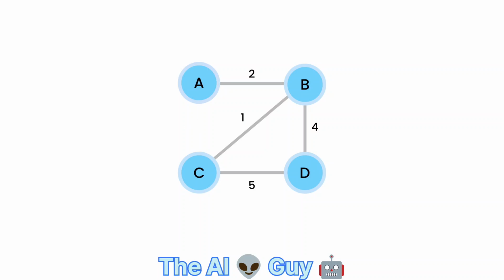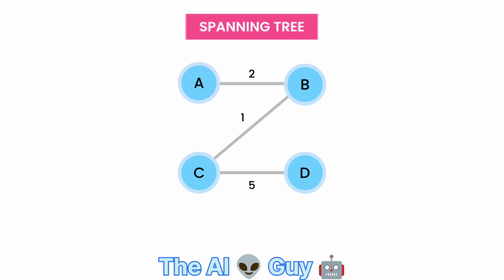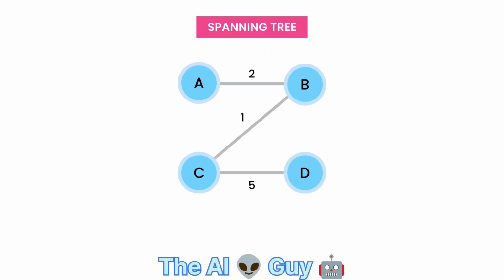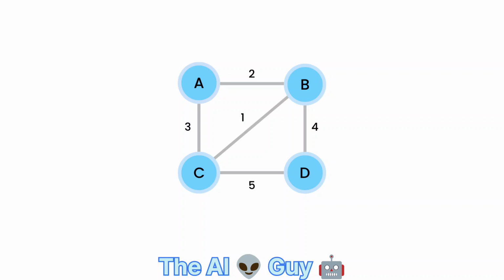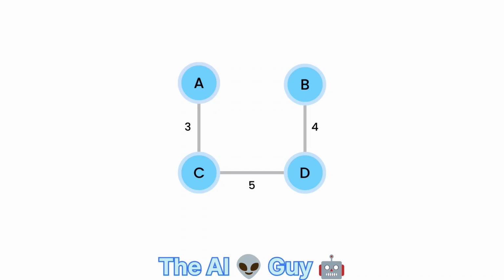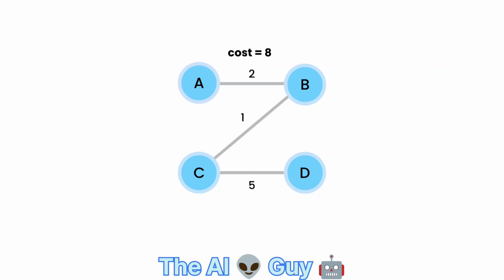Minimum Spanning 🌴 Tree